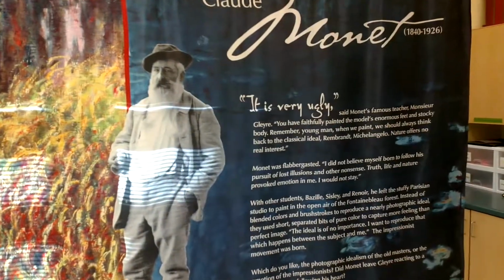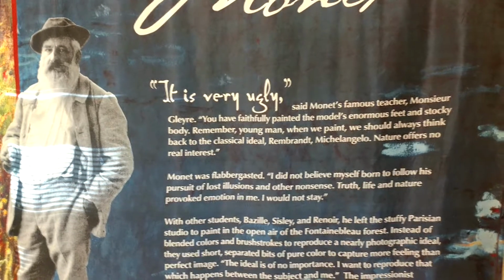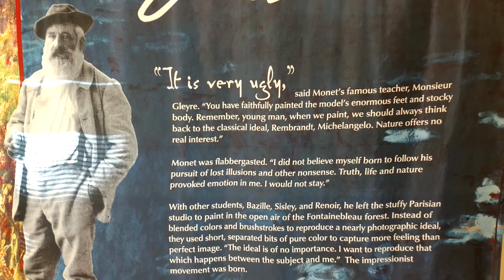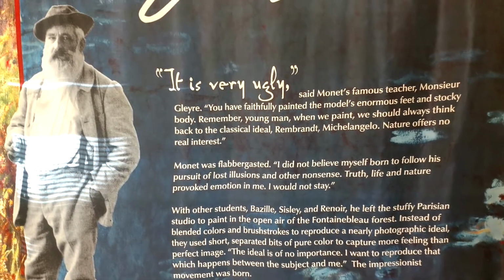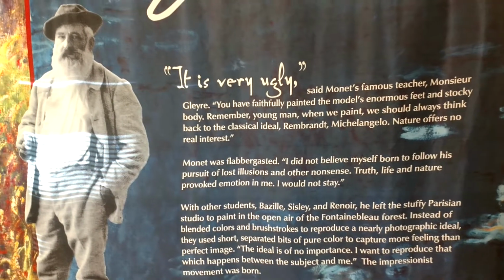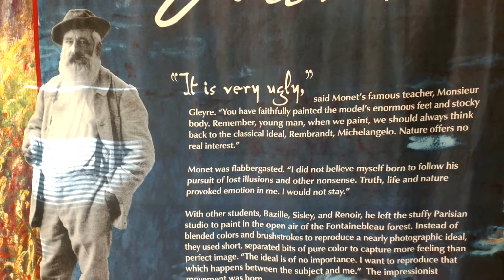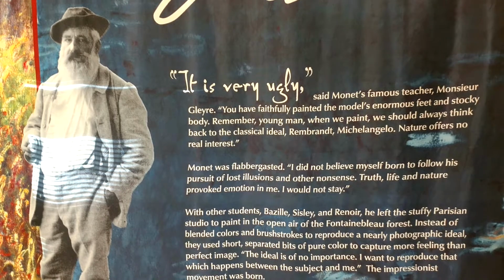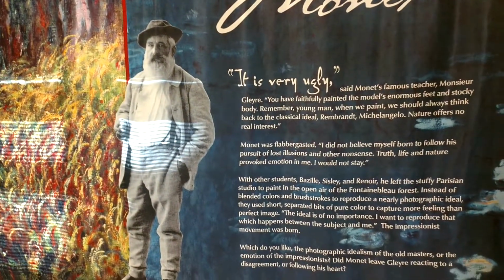Monet Exhibit at Horizon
Description of the traveling art exhibit that came to our elementary school featuring the artist Claude Monet.